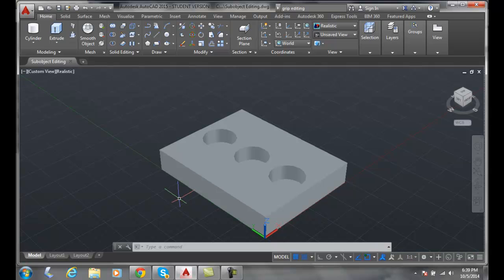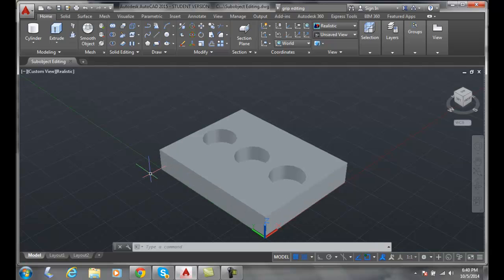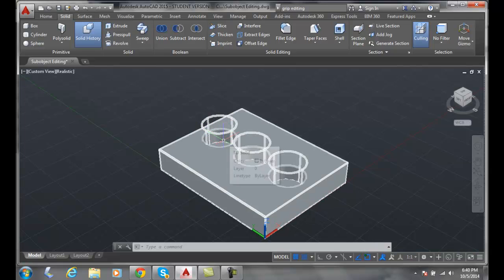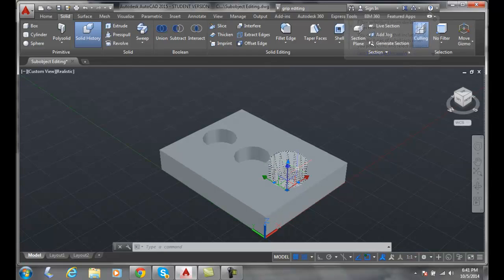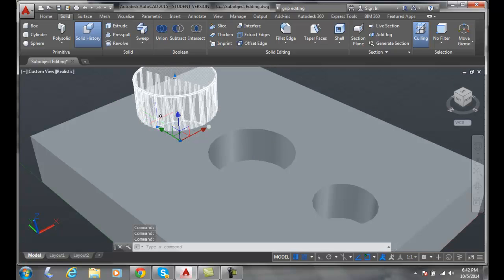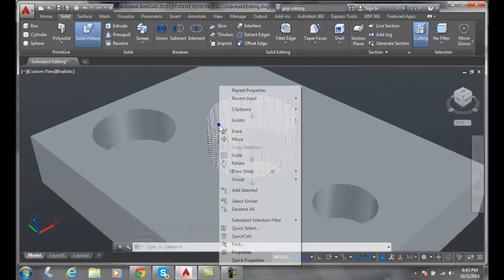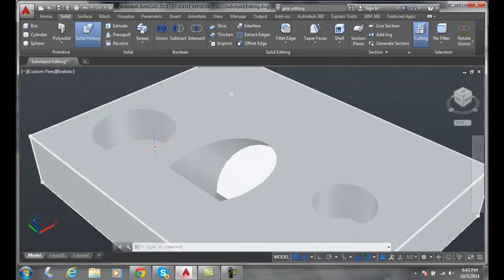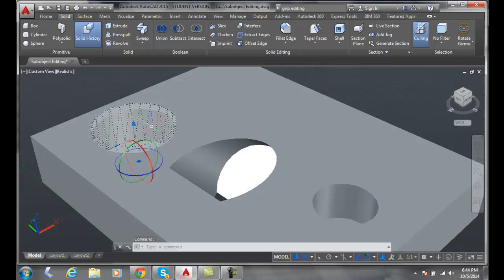3D Modeling 11-06 Overview of Subobject Editing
Subobject Editing